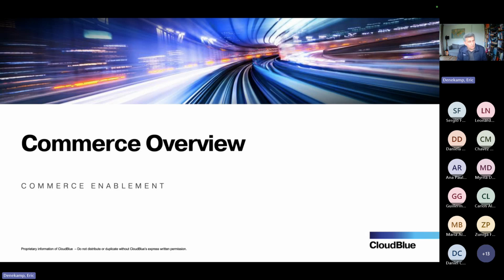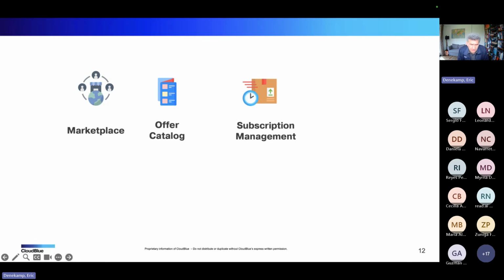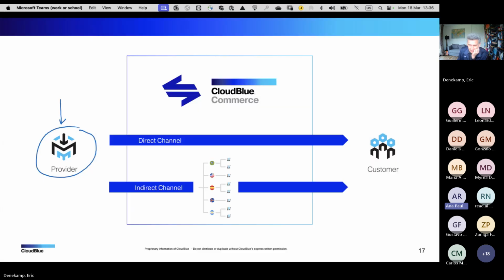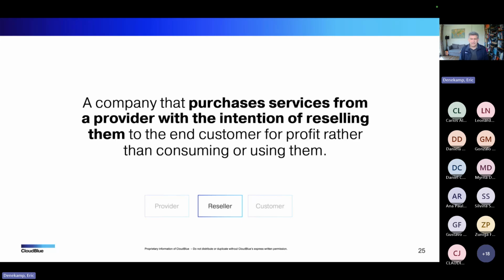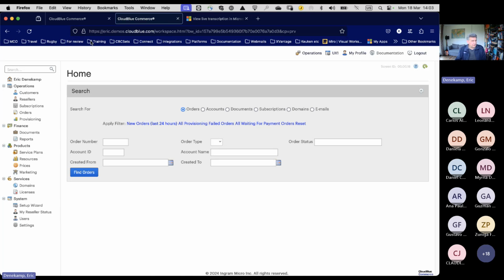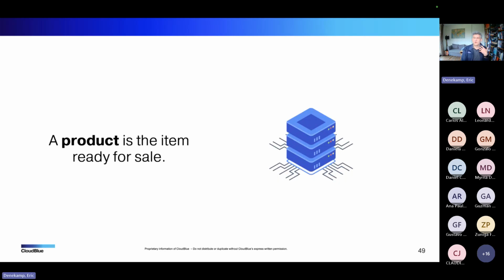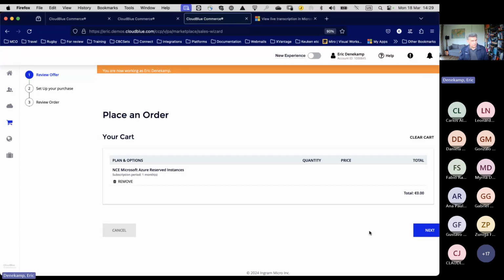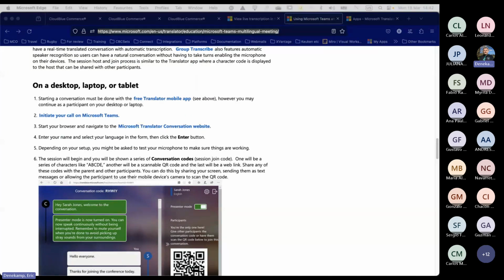Commerce End User - Day 1 (1) - 20240318 130826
Temas clave:
Entrenamiento de Comercio: El orador desconocido comenzó el entrenamiento de comercio, proporcionando una visión general de la plataforma y sus interfaces, y explicando la terminología utilizada en la plataforma. 1:09
Caso de Uso de Michael Damian: El orador desconocido presentó el caso de Michael Damian, un jardinero de Florida que expandió su negocio de rosas utilizando el modelo de suscripción de Cloud Blue Commerce. 4:06
Definición de la Plataforma: El orador desconocido explicó que Cloud Blue Commerce es una plataforma de comercio multinivel para lanzar mercados para socios, revendedores y clientes finales, permitiendo la gestión eficiente de canales de ventas directos e indirectos. 6:54
Características Principales: El orador desconocido describió las siete características principales de Cloud Blue Commerce, incluyendo la configuración de tiendas de comercio electrónico, la gestión de suscripciones, la facturación y la generación de informes de uso. 10:12
Conexión de Productos: El orador desconocido explicó cómo los revendedores pueden crear y gestionar sus propios productos en la plataforma, utilizando Cloud Blue Connect para importar productos y crear ofertas personalizadas. 8:07
Canales de Venta: El orador desconocido discutió los canales de venta directos e indirectos, explicando cómo los revendedores y las unidades operativas pueden gestionar sus propios clientes y productos en la plataforma. 22:24
Paneles de Control: El orador desconocido mostró los diferentes paneles de control disponibles en la plataforma, incluyendo el panel clásico y UX1 para proveedores, revendedores y clientes. 50:10
Terminología de Productos: El orador desconocido explicó la terminología utilizada en la plataforma para crear ofertas, incluyendo recursos, plantillas de servicio y planes de servicio. 1:04:25
Proceso de Pedido y Aprovisionamiento: El orador desconocido describió el proceso de pedido y aprovisionamiento en la plataforma, desde la creación de un pedido hasta la entrega del servicio y la gestión de suscripciones. 1:14:37
Opciones de Compra: El orador desconocido explicó las opciones de compra disponibles en la plataforma, incluyendo la auto-servicio y las ventas asistidas, y cómo los clientes y revendedores pueden realizar pedidos. 1:20:04